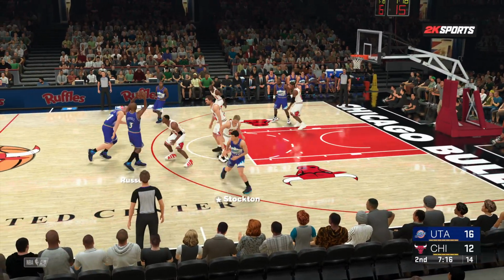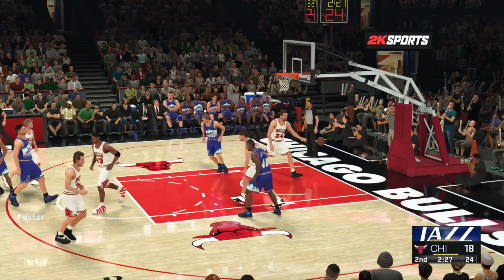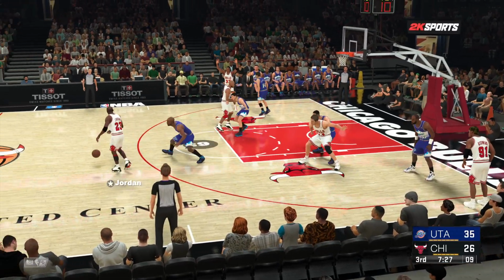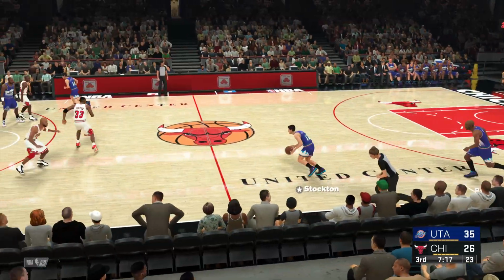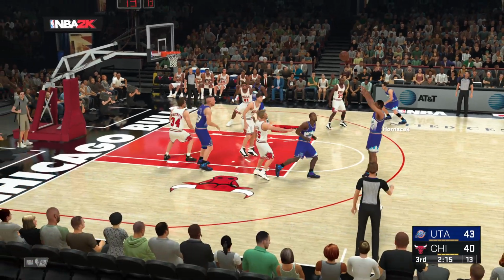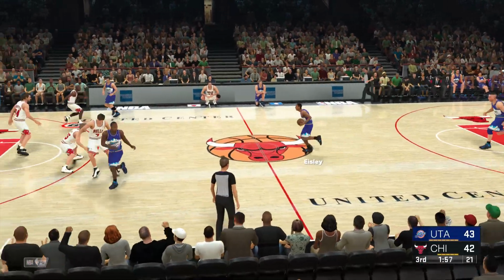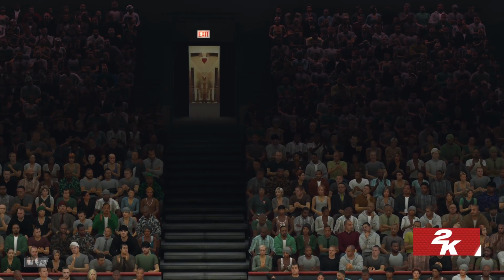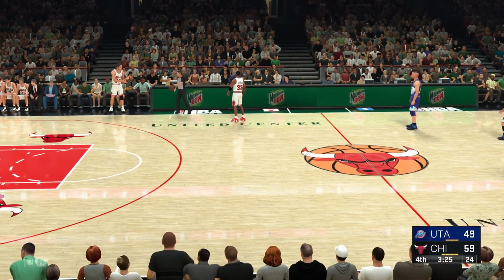97-98 Jazz vs. 97-98 Bulls